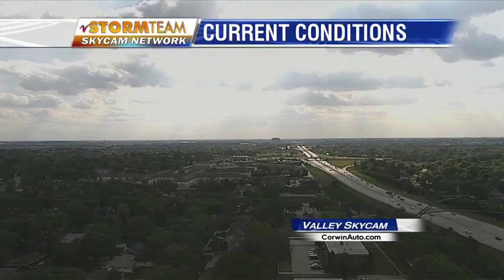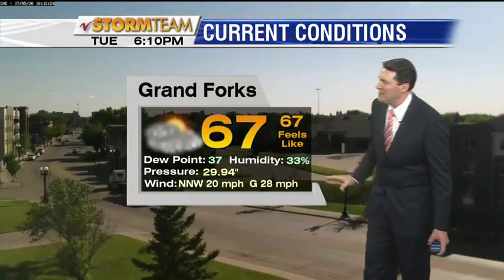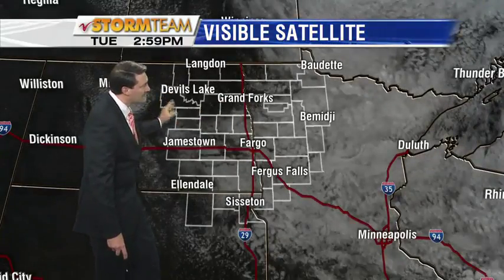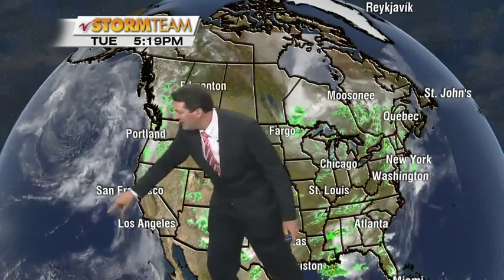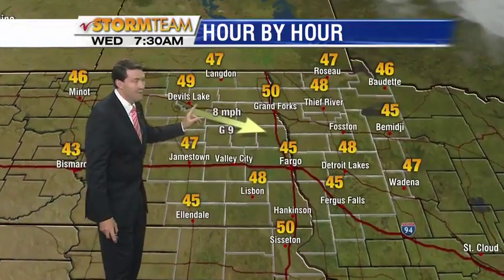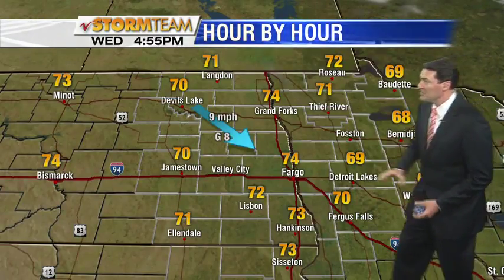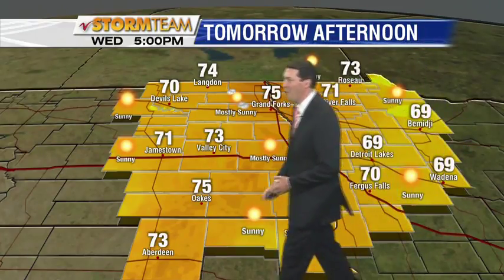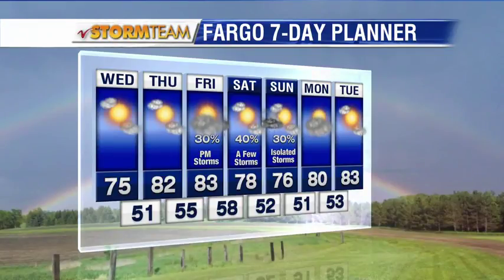Weather 600pm May 30th, 2017